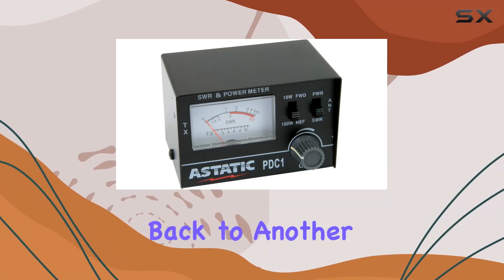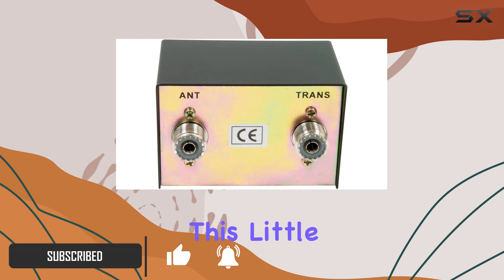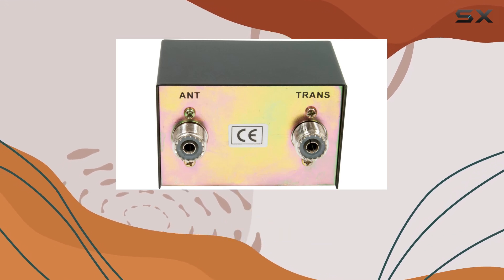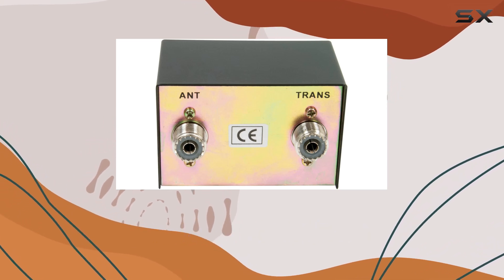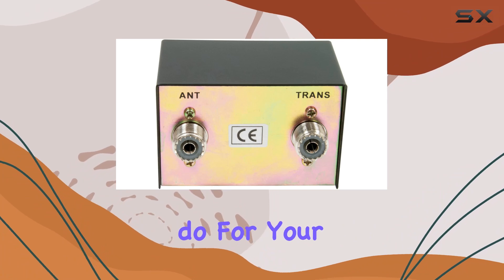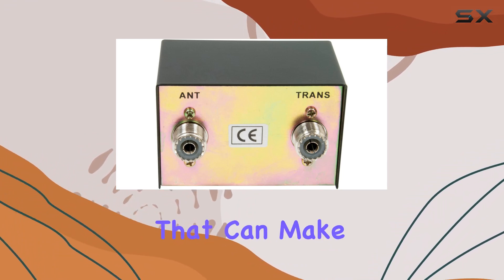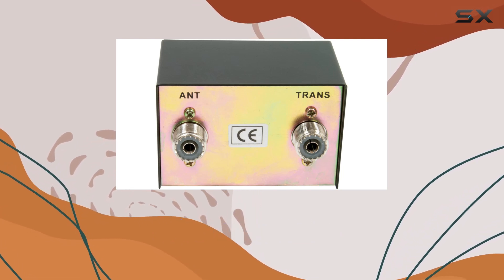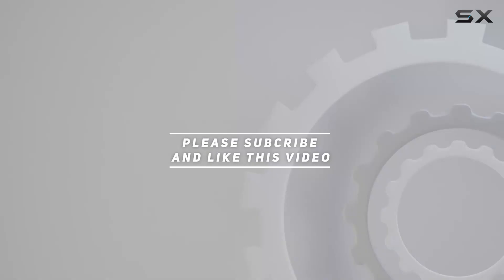Astatic PDC1 100 Watt SWR Meter: Unlocking CB Antenna Performance Secrets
0:00 Intro
0:06 Review

Things that we mentioned in this video:
Astatic PDC1 100 Watt : B004ULN610